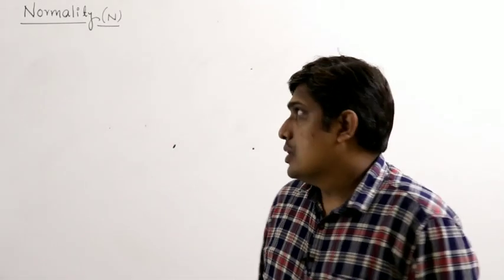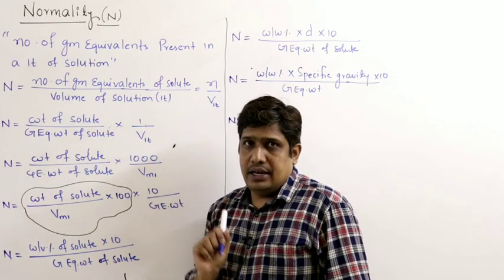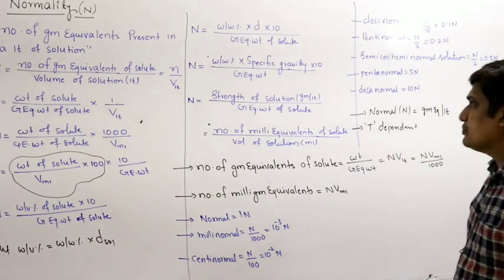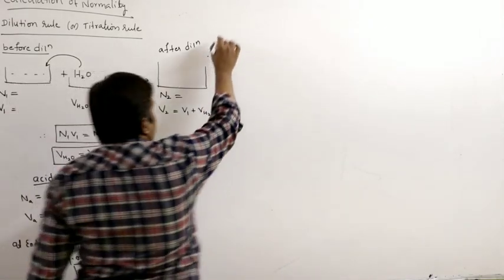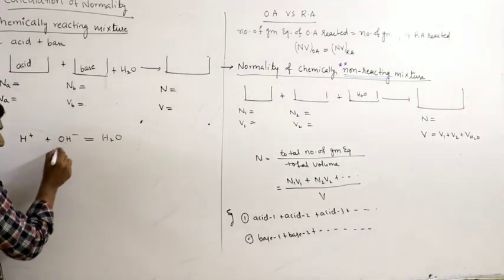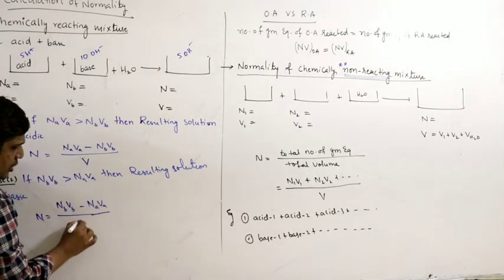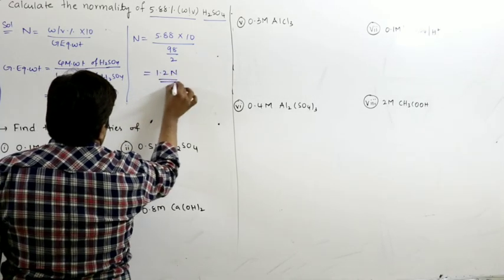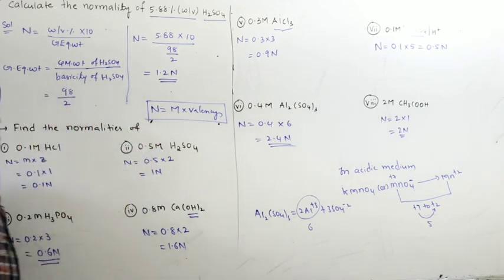NSR IMPULSE VIDEO CLASS#Jr chemistry STOICHIOMETRY#L23